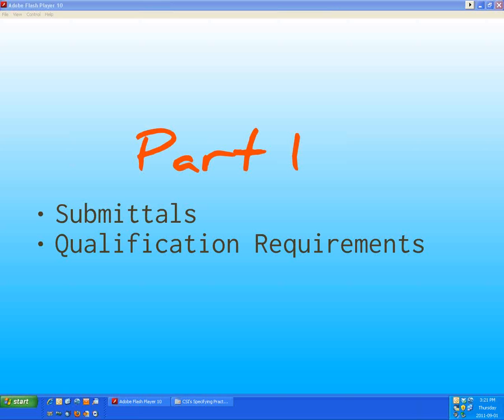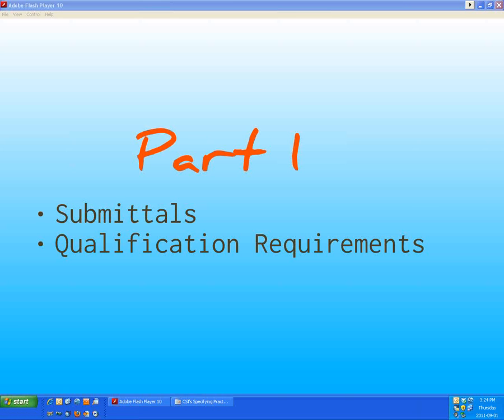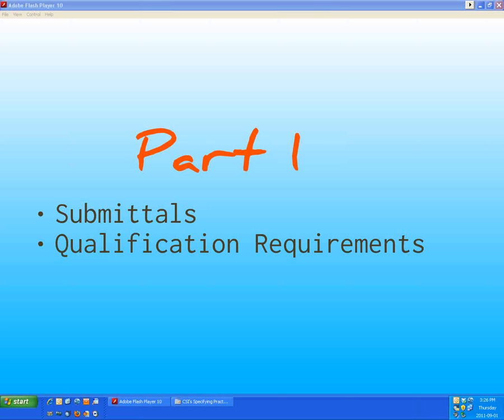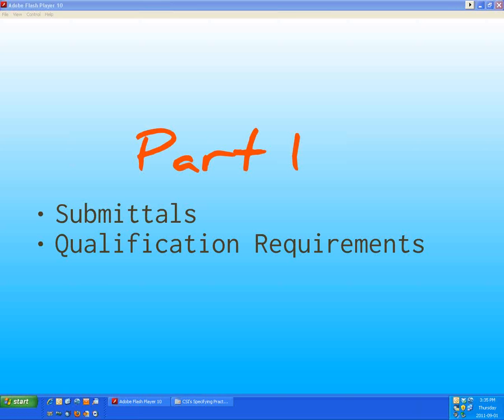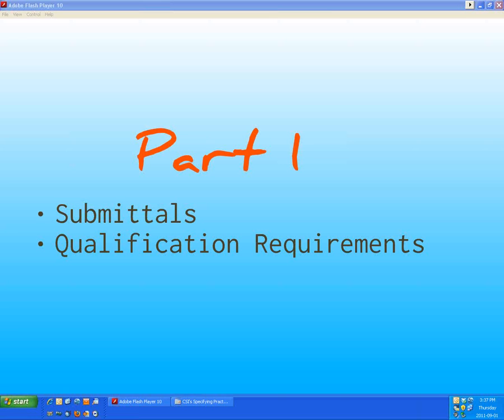Editing Master Specifications - Part 2